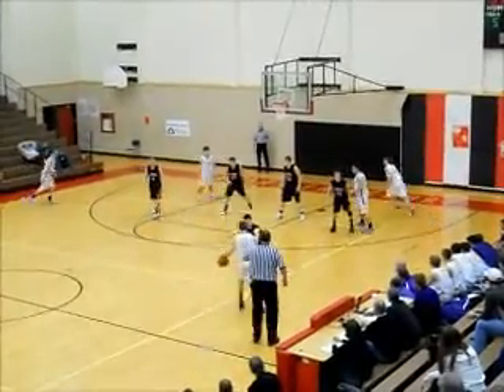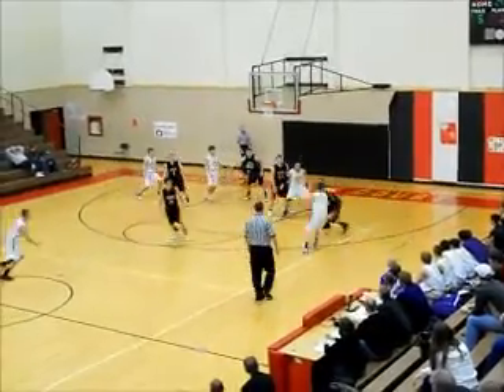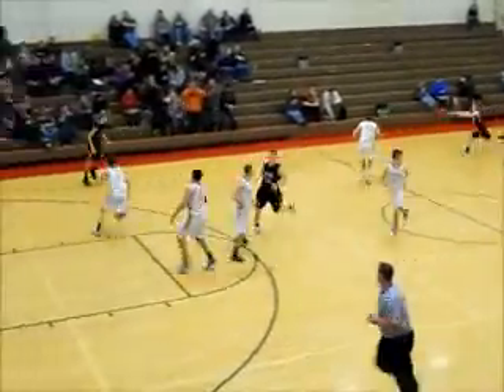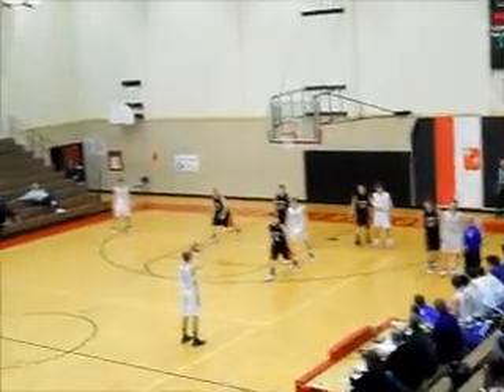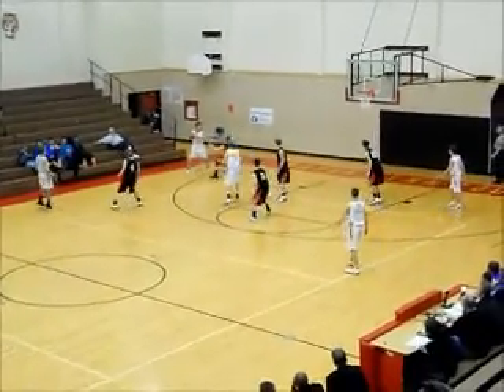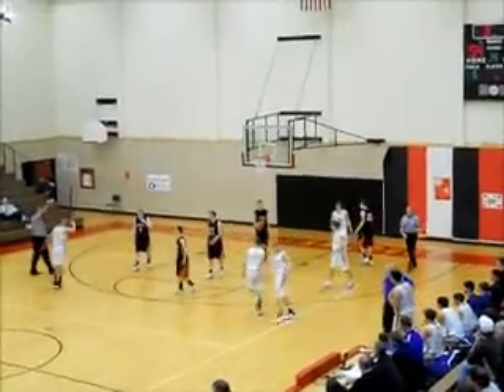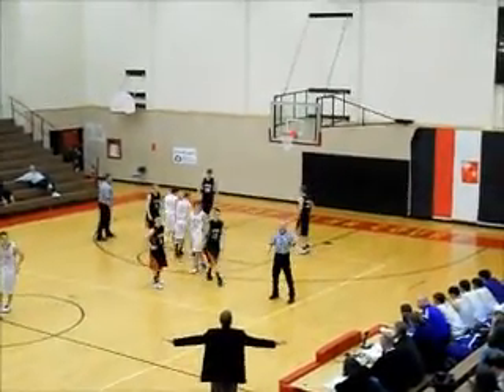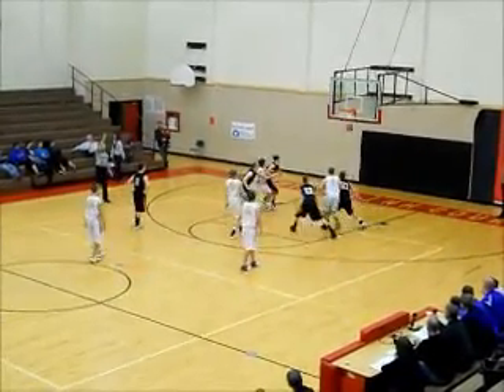Astoria Ford --- AHS vs Scappoose - Boys 02-23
AHS Fishermen Boys fall 74-69 to Scappoose on 02-23 in a Cowapa League tie-breaker game. See some of the highlights. Check out Astoria Ford on Facebook & MySpace. Also signup for Twitter updates to be notified as soon as the next video or link is posted. AstoriaFord.com --- "Straight Answers & Our Lowest Price"